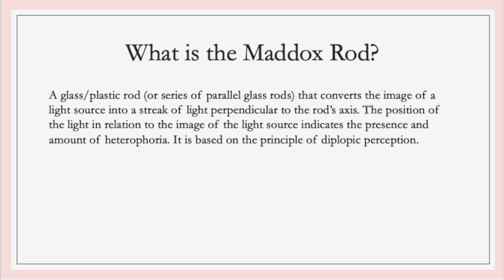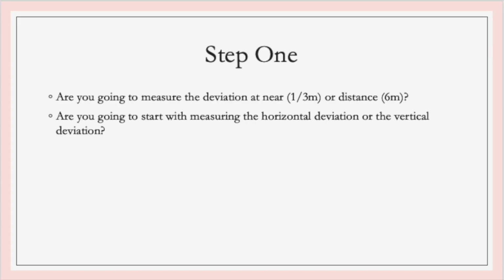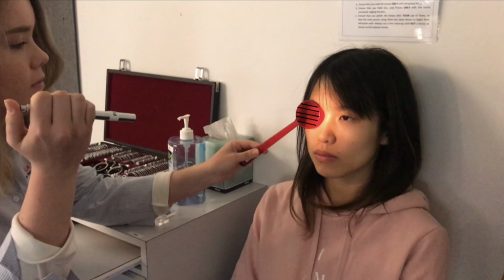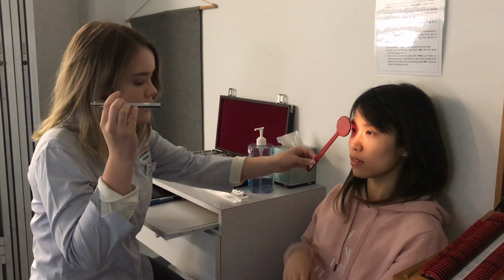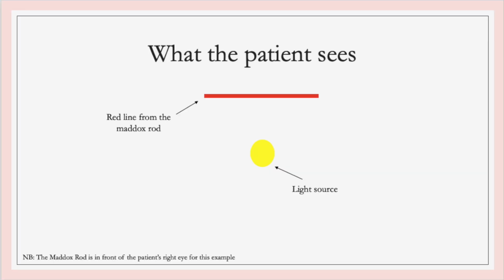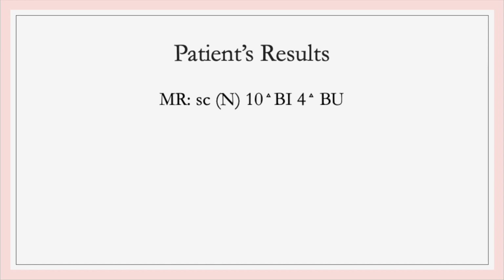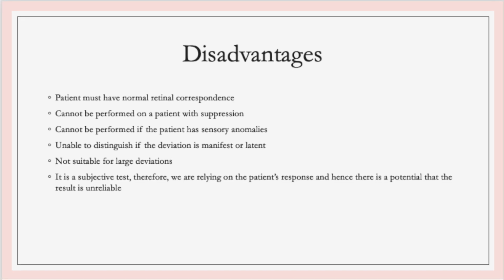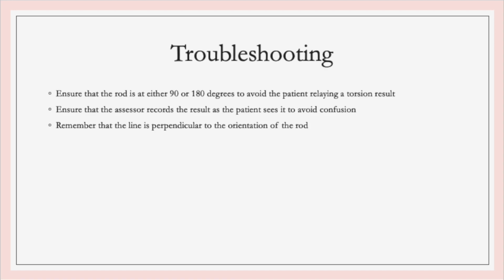ORT4CLA Maddox Rod